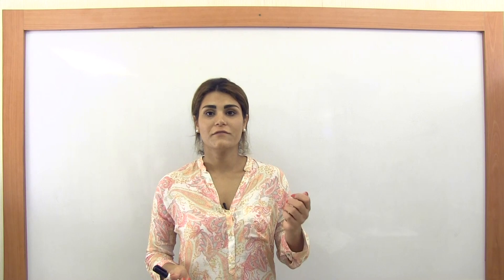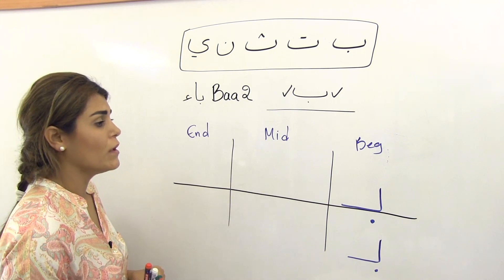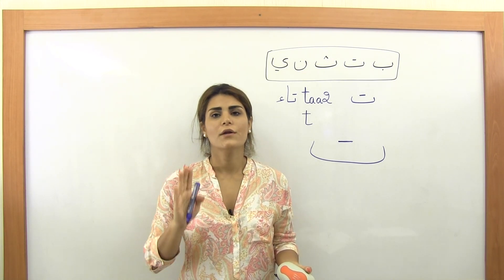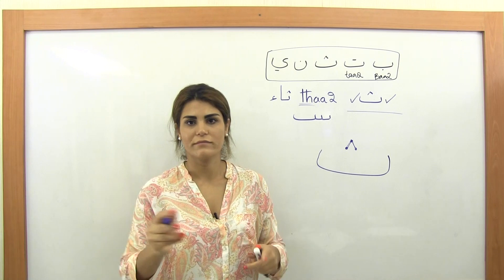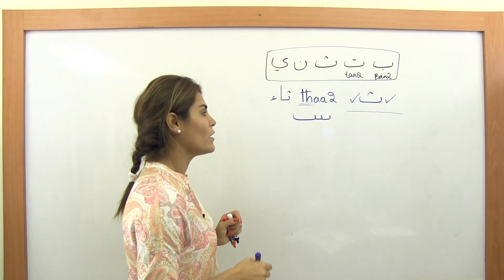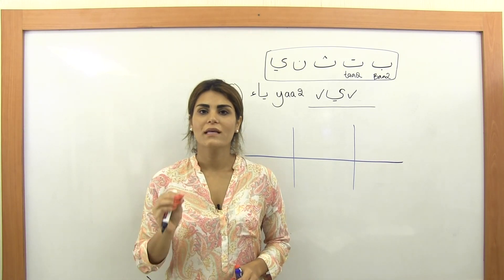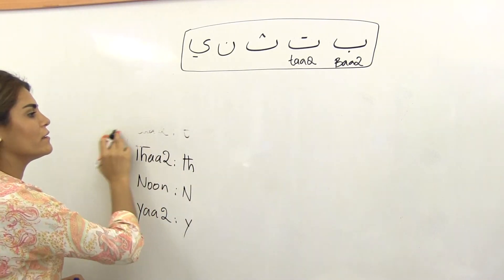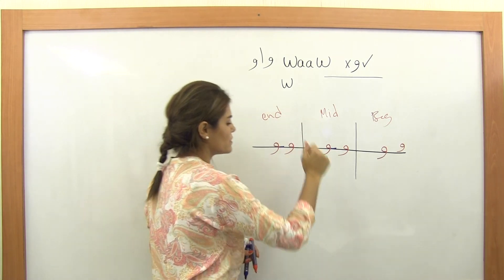Arabic Alphabet and Pronunciation, Letters: ب ت ث ن ي و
Start learning the Arabic alphabet with the first family of letters as well as the letter و. Download tracing sheets for each letter